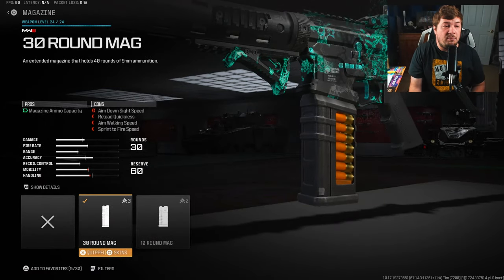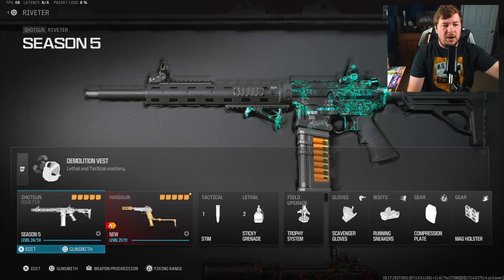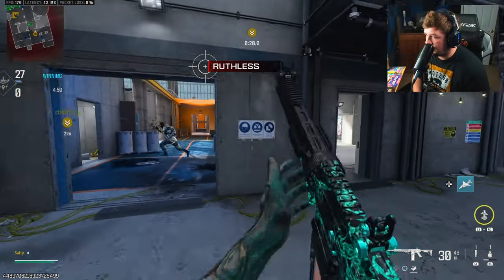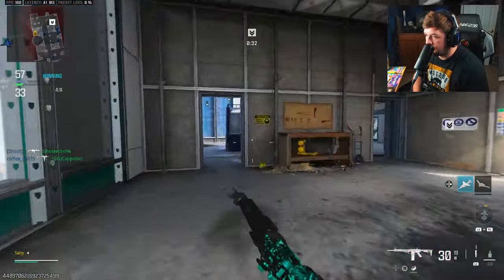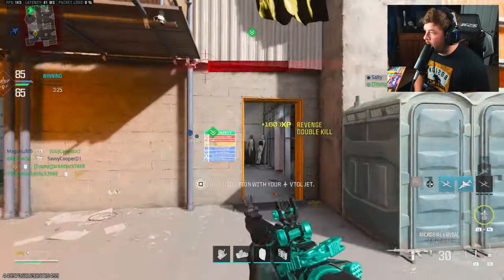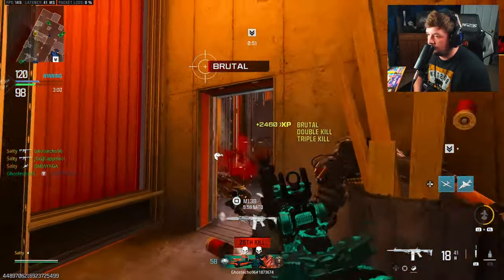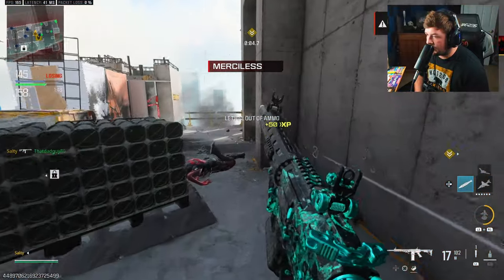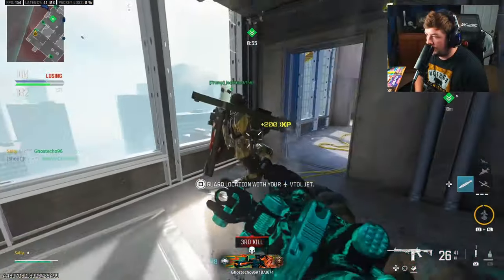the FASTEST KILLING *RIVETER* Build is OVERPOWERED in MW3! (Best Riveter Class Setup)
the FASTEST KILLING *RIVETER* Build is OVERPOWERED in MW3! (Best Riveter Class Setup) Modern Warfare 3 Season 5

Timecodes:
0:00 - Intro
0:29 - Best Class Setup
2:32 - Riveter Gameplay
14:17 - Comment of the Day
14:22 - Watch Next!